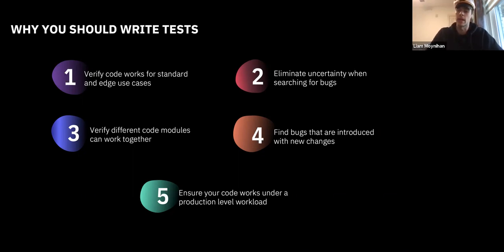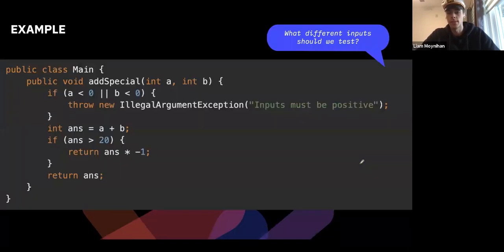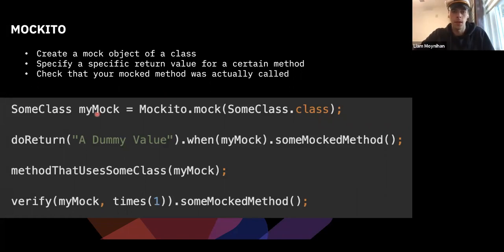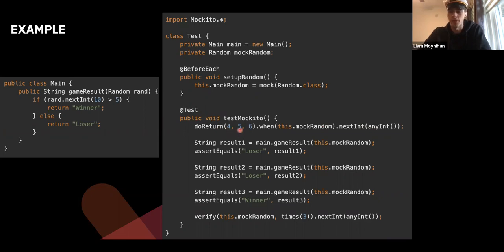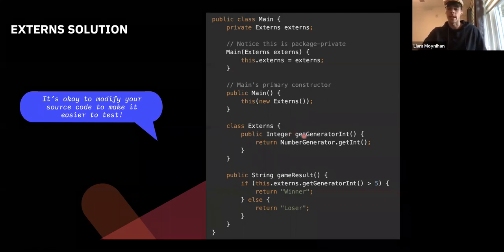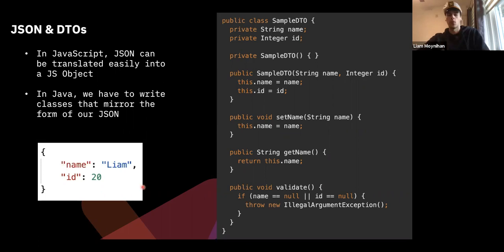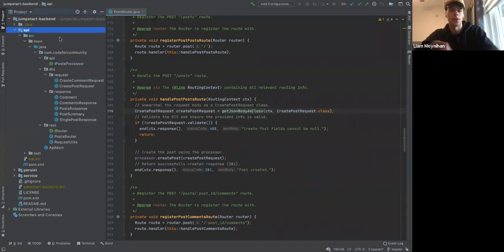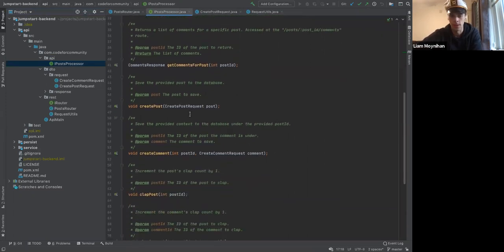Testing and Advanced Backend - C4C Jumpstart Workshop 6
Learn the basics of Testing and Advanced Backend functionalities in this week's Jumpstart workshop.